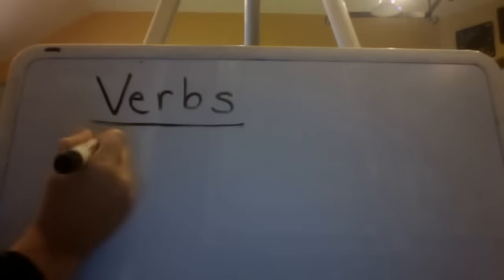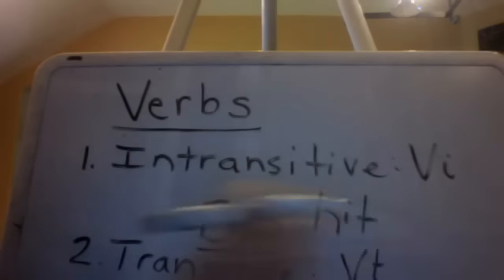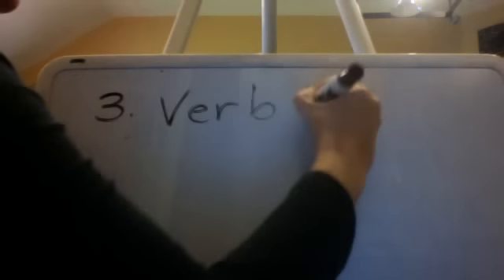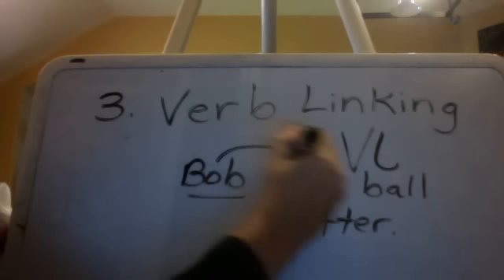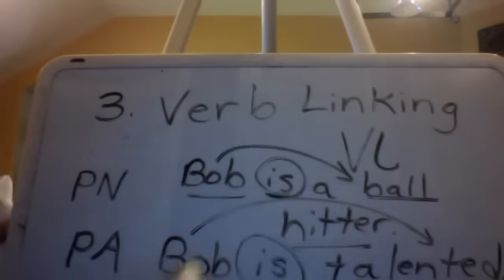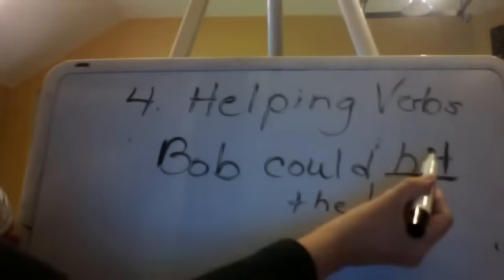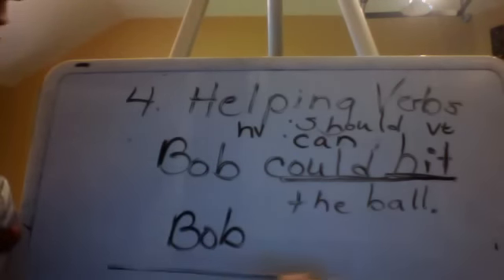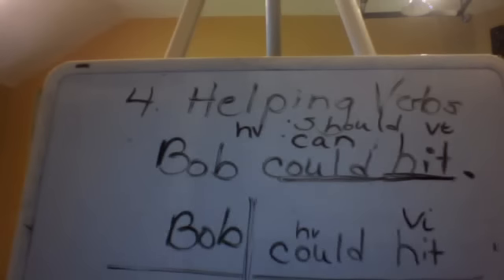4 Types of Verbs